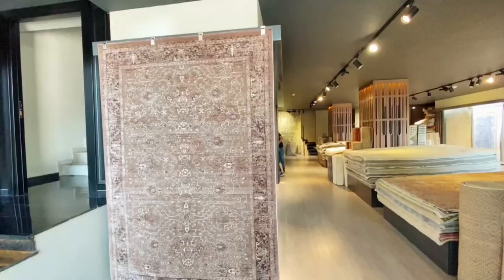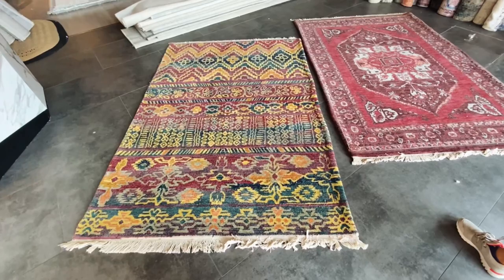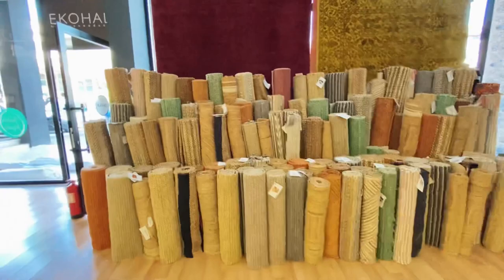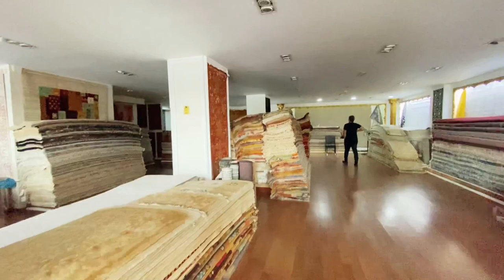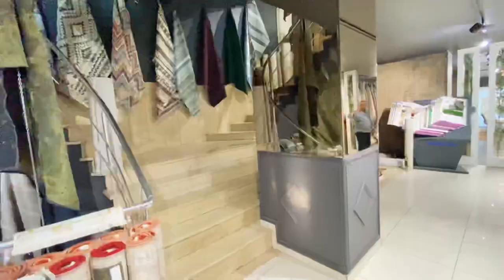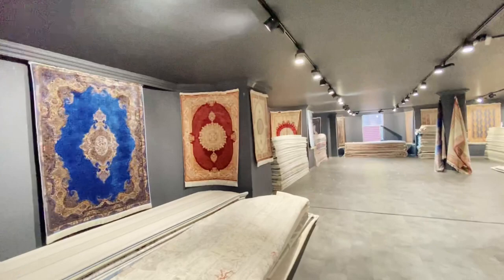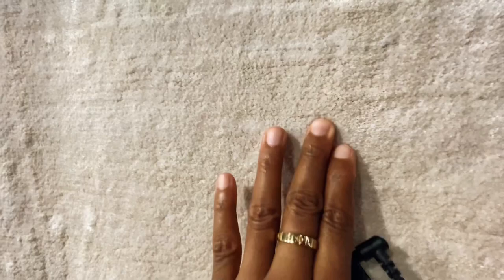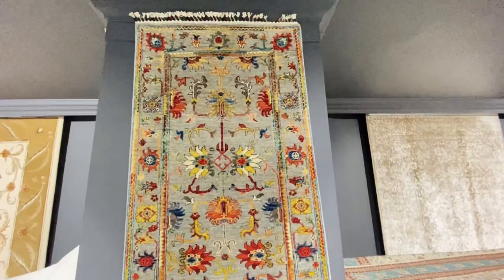WHAT BUSINESS TO INVEST IN TURKEY IN 2022|| THE CARPET BUSINESS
Hey fam, so we are back with another episode of what business to invest in turkey in 2022, and this time i am sharing the carpet business.

Turkey has some of the best carpets in the world and turkish carpets are known for their high quality.

If you are looking into investments in turkey you can definitely consider checking out the carpet business.